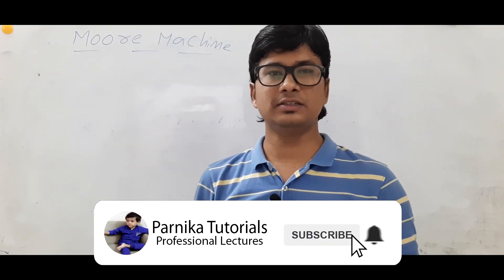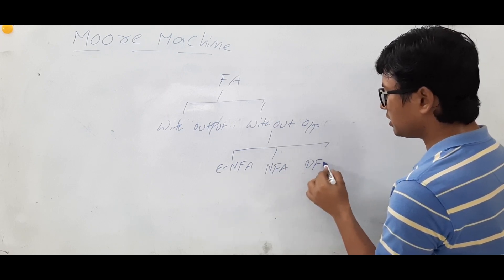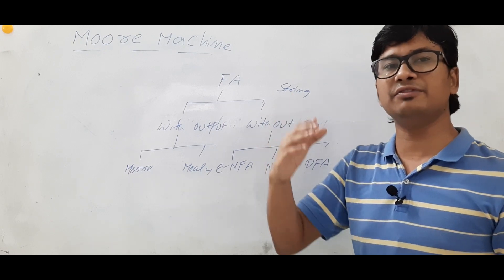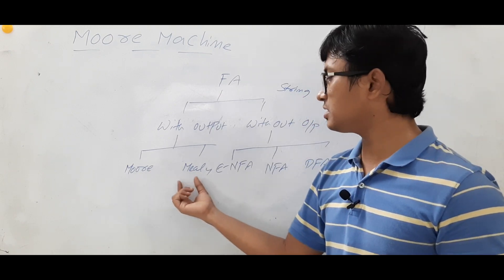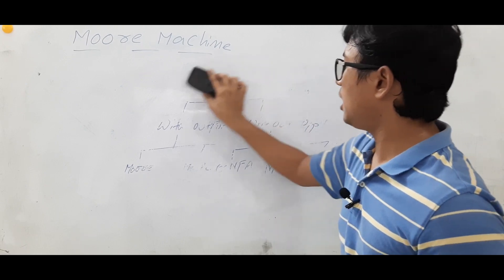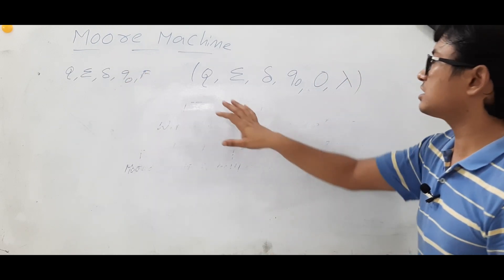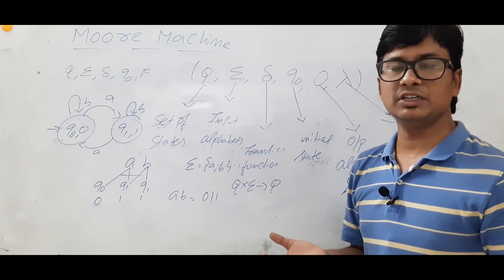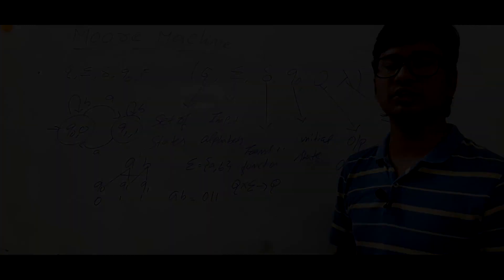L 47: Introduction on Moore machine | Basics on moore machine in TOC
In this video, I have discussed about moore machine and representation of Moore machine.